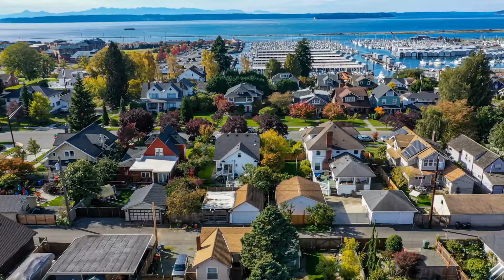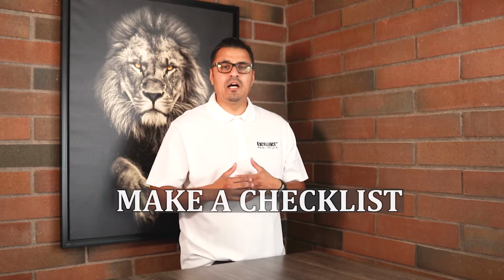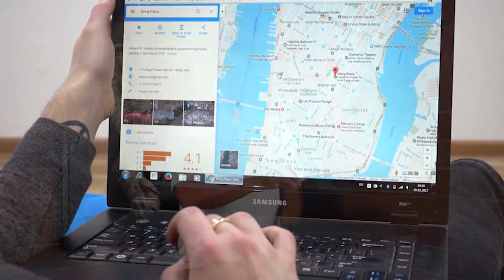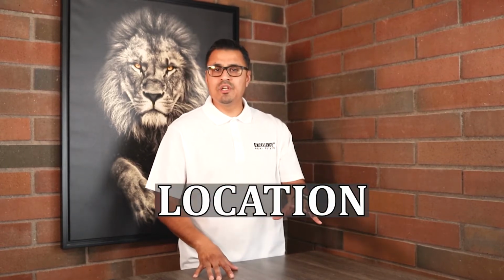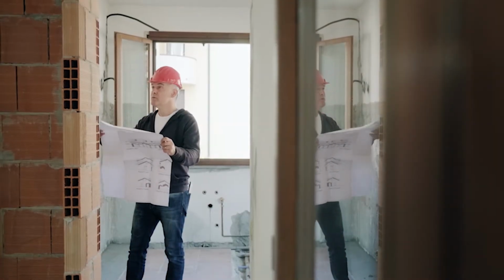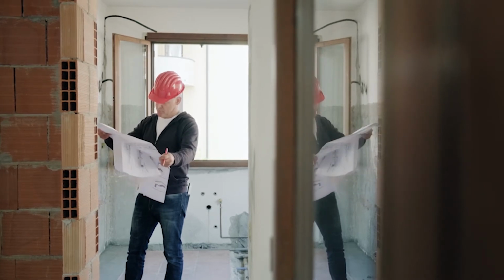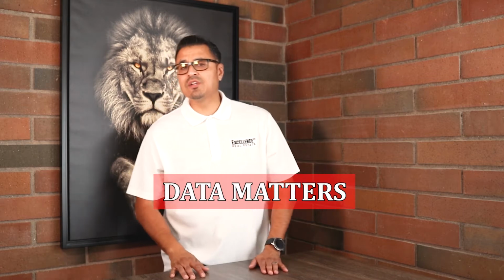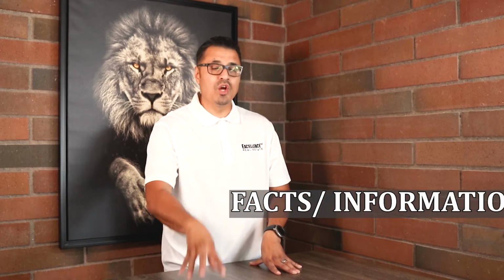Help! I have a listing appointment...WHAT TO DO NEXT!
Are you over analyzing and freaking out about pricing a listing?
(Take a look and take notes)
Jose will explain his process on how he check lists for best pricing strategies on real estate listings.

TIMELINE OF VIDEO:
-Intro: 00:00 - 00:42

-Step 1: 00:43 - 01:52
(All information/Facts/Location)

-Step 2: 01:53 - 02:41
(Verify Data/ Permitted Renovations)

-Step 3: 02:42 - 05:20
(MLS/Active, Pending, Closed Listings)

-Step 4: 05:21 - 06:40
(Analyze your data)

-Step 5: 06:41 - 07:13
(Be A Boss/ Present It)

Step 6: 07:14 - 08:28
(Marketing Strategy/How will it sell for TOP DOLLAR)